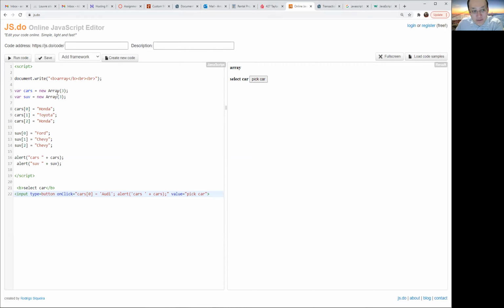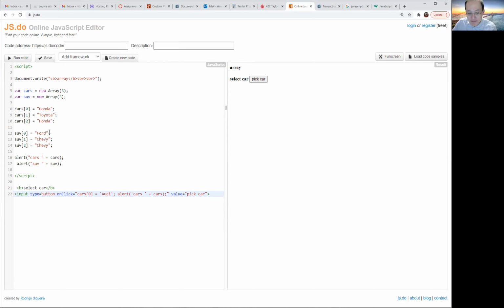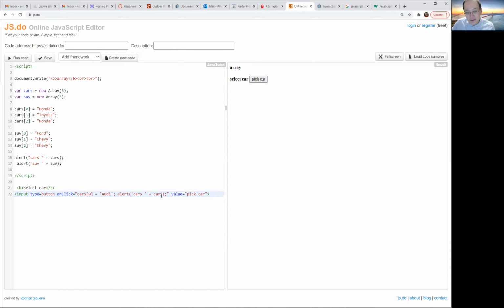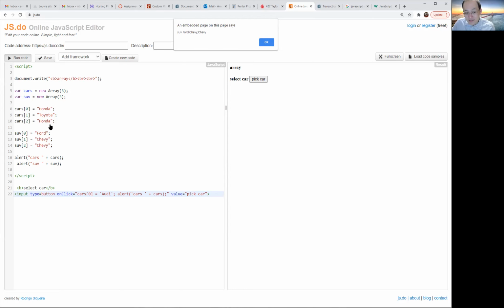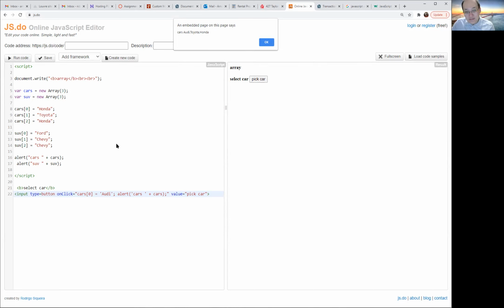Rutgers CS170 javascript arrays review